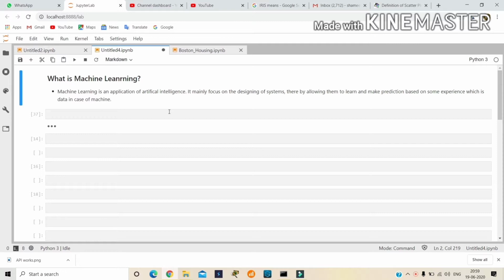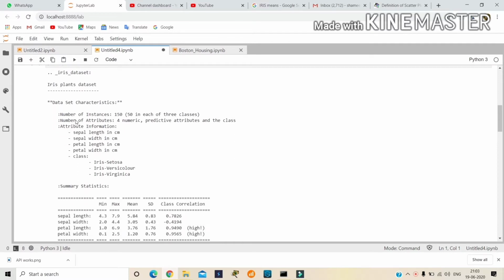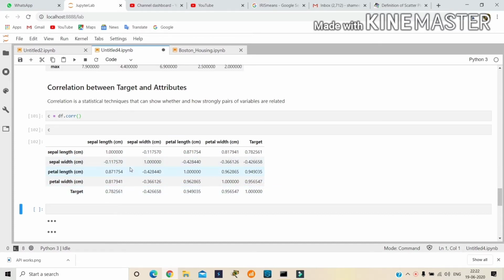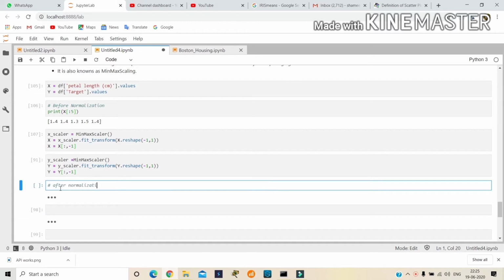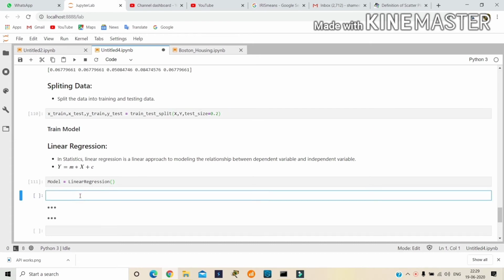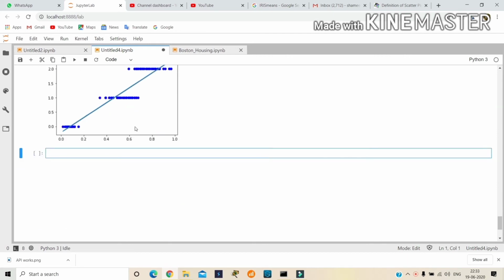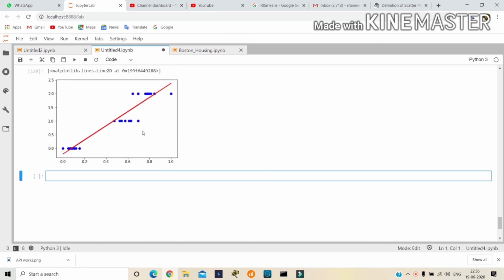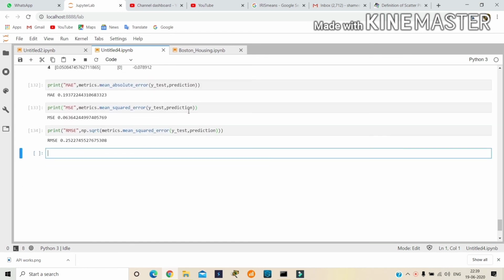How to Create a IRIS Project Using Machine learning In PYTHON